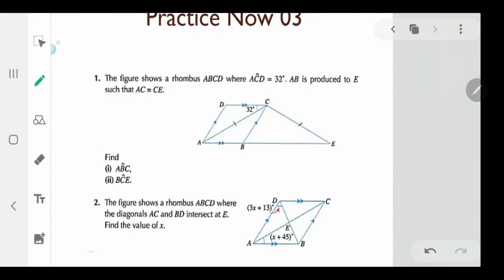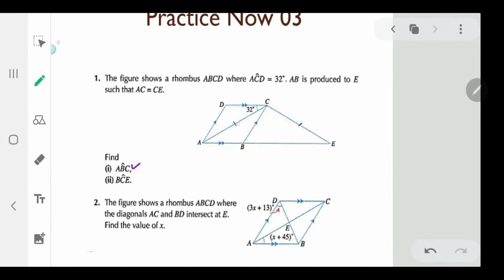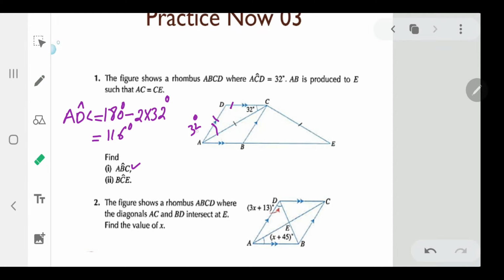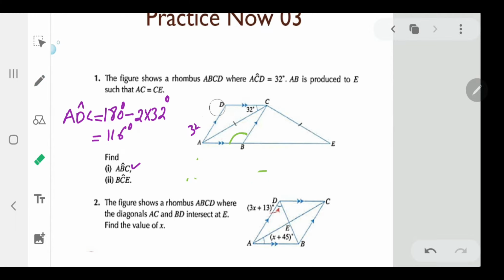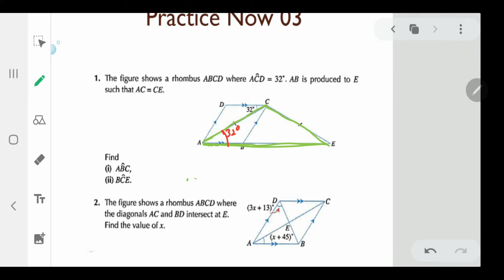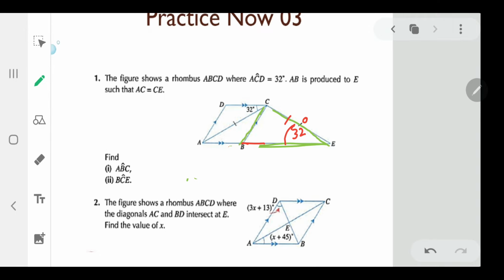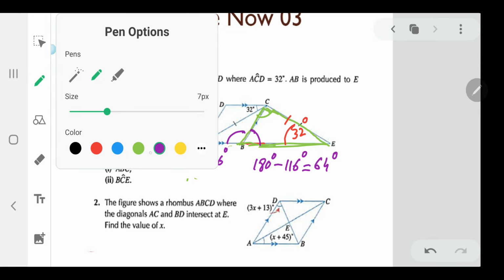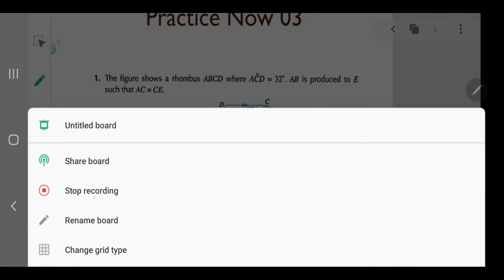Quadrilaterals Lecture 03